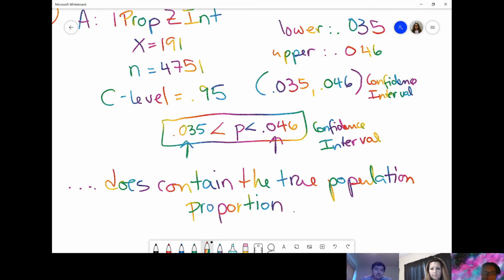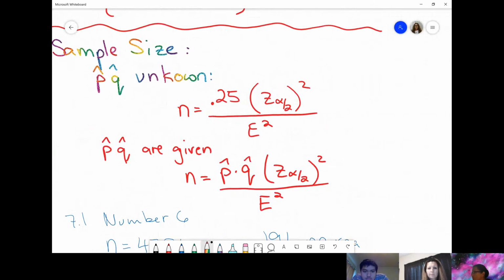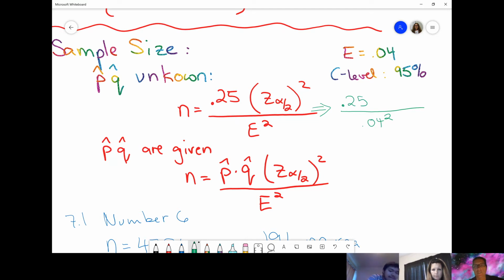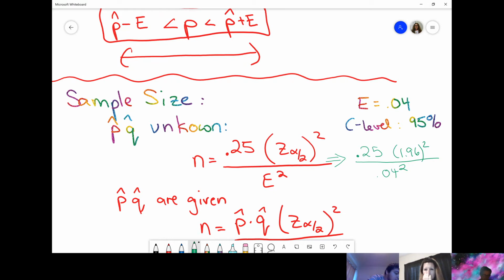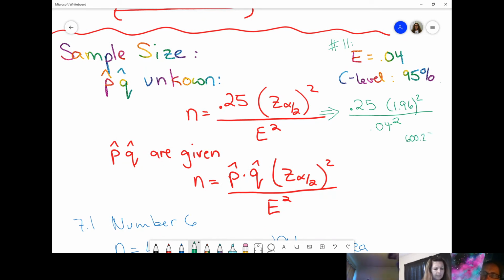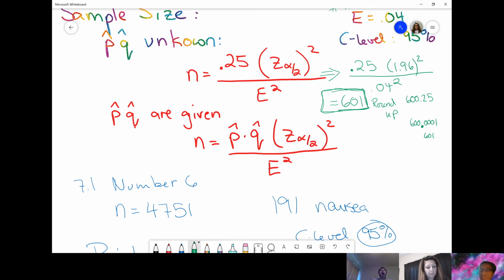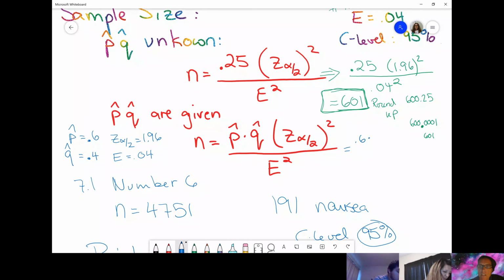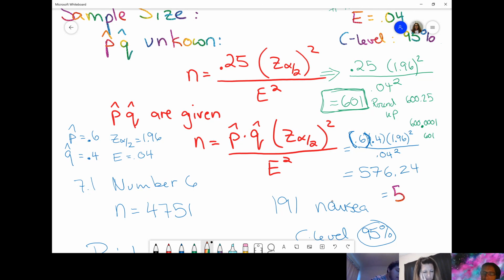Section 7 1 Summary